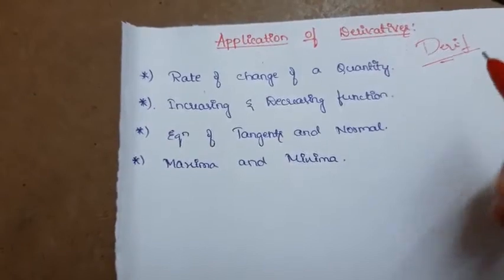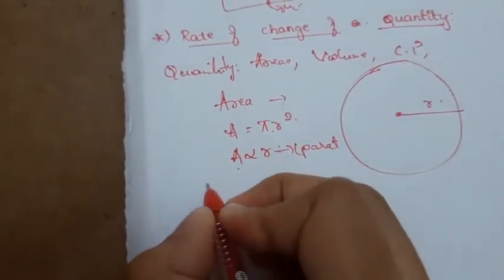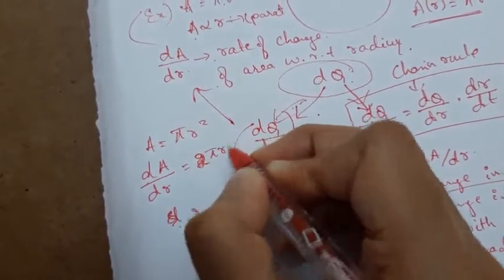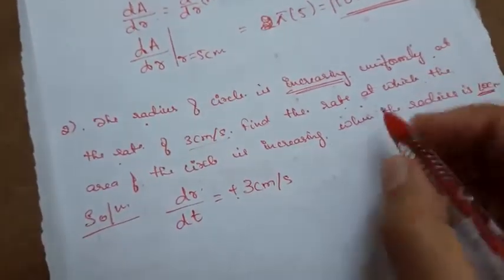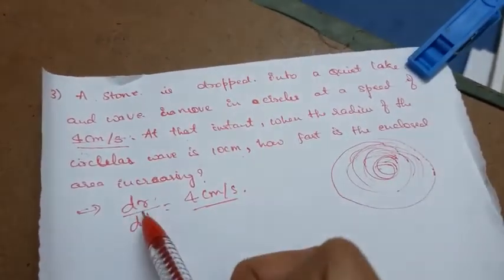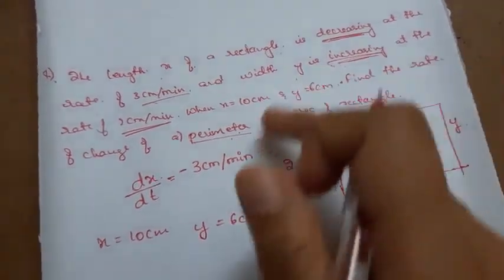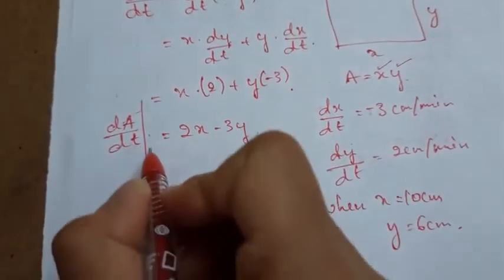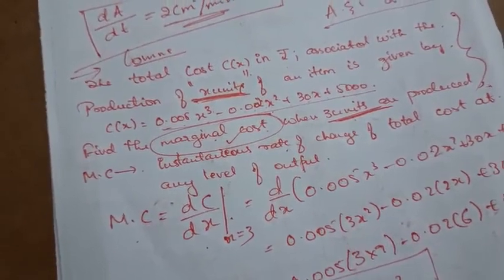Application of Derivatives, class 12: Introduction,Rate of change of quantity.